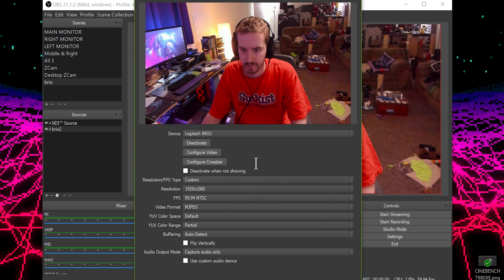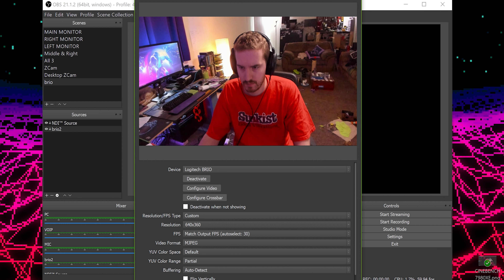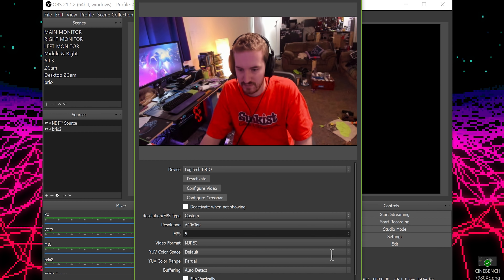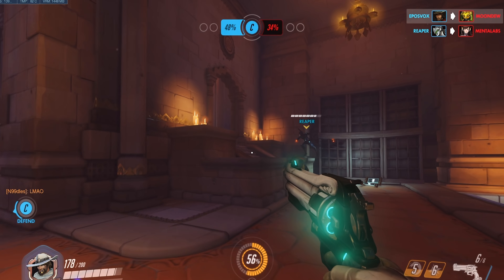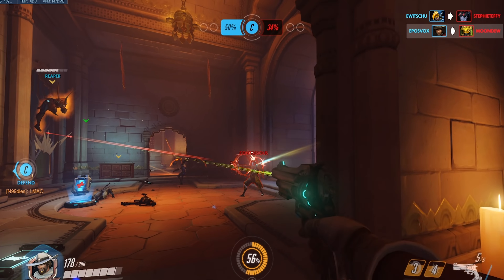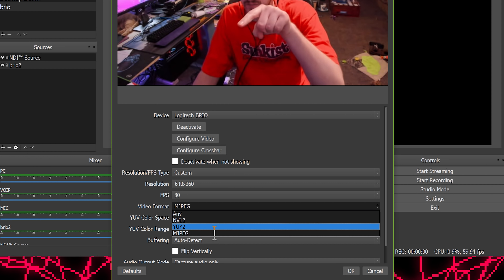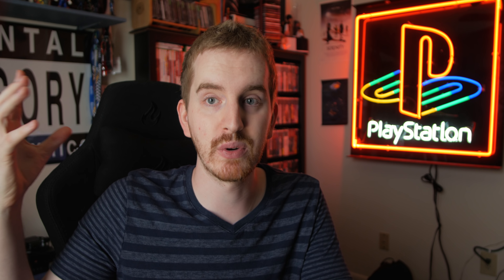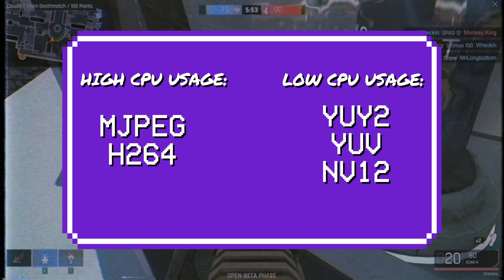How to reduce CPU usage of Webcam in OBS Studio - OBS Studio Optimization Guide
In this OBS Studio optimization guide, I show you how to reduce CPU usages of your webcam in OBS Studio using a few different tricks.